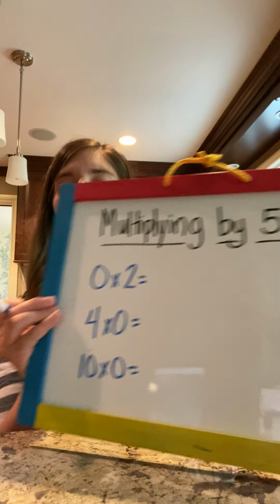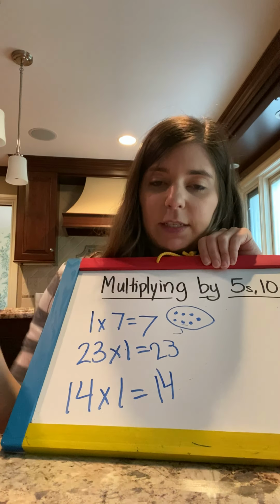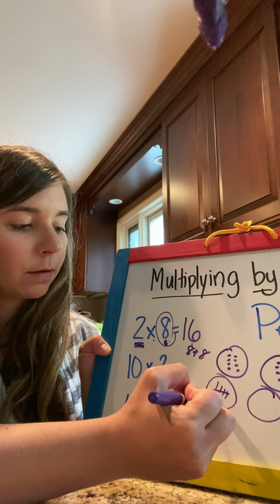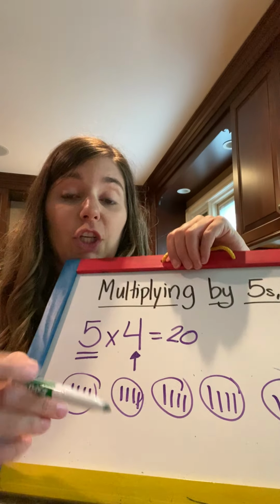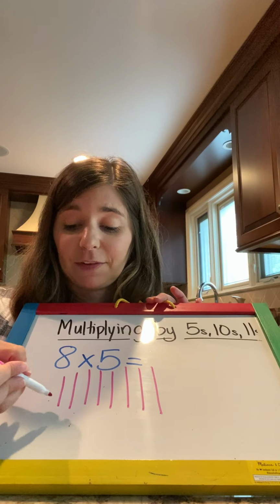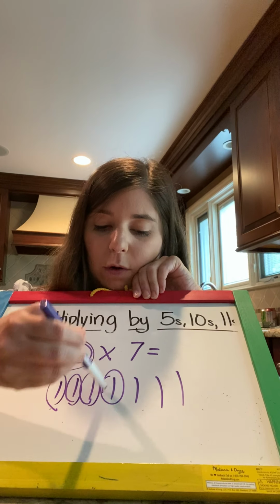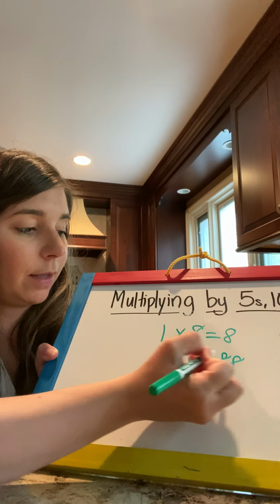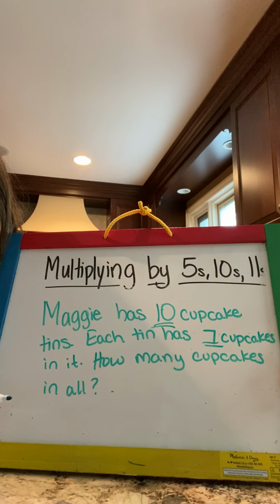Math lesson 6